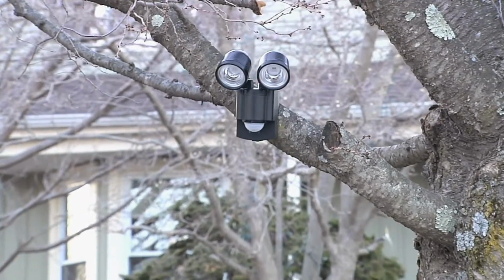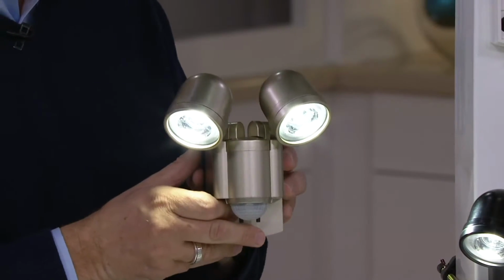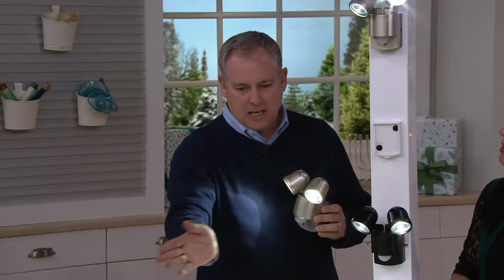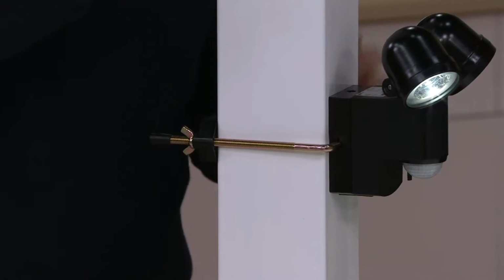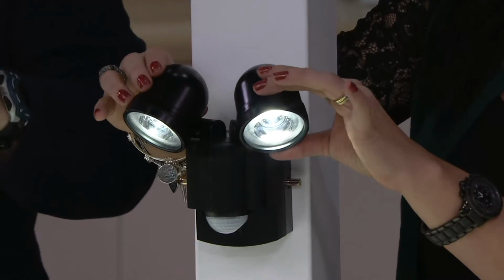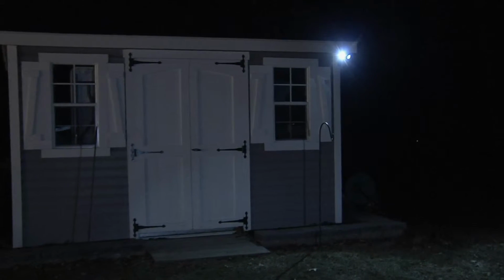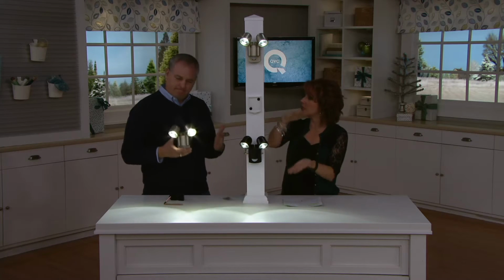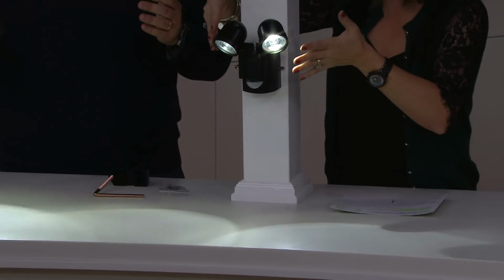Wireless Battery Operated Motion Sensor LED Spotlight on QVC